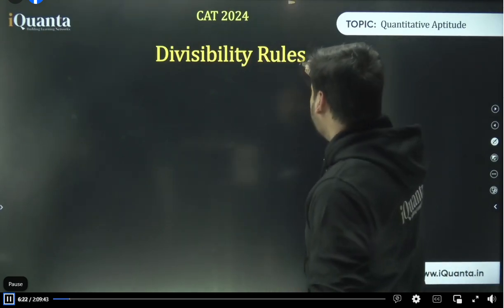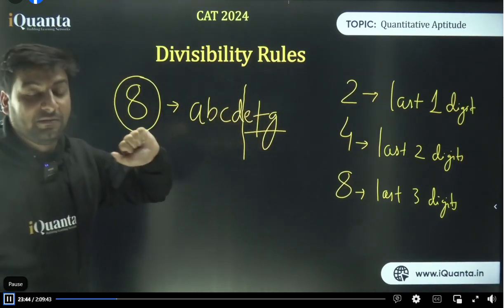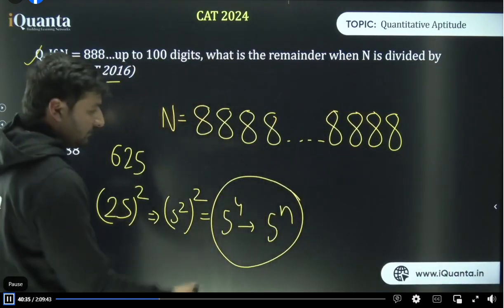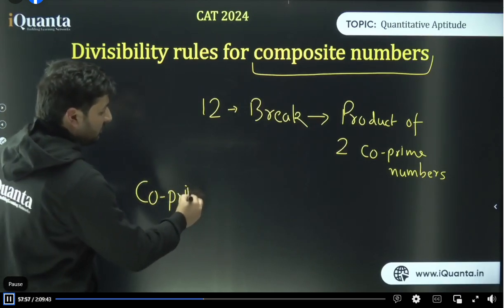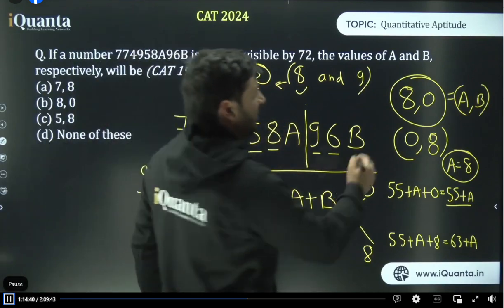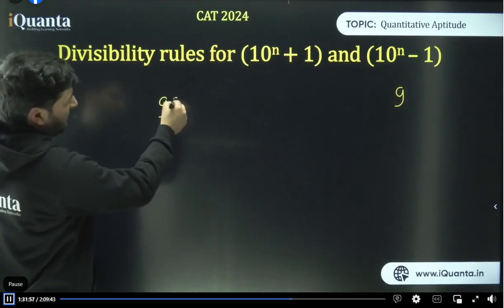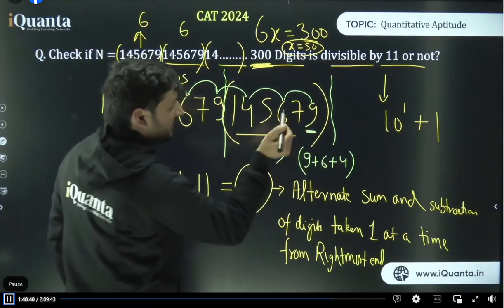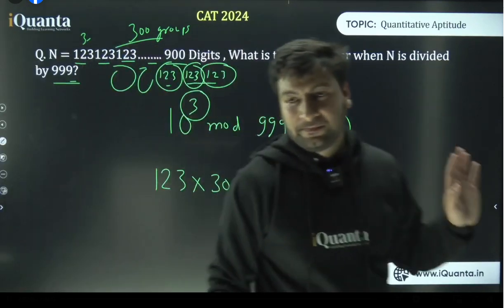1. Divisibility & Reminder